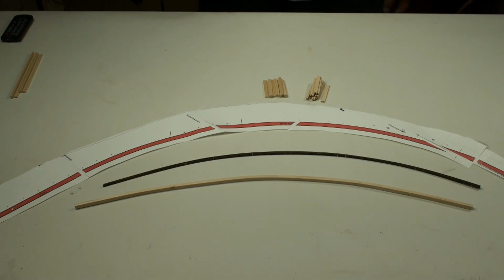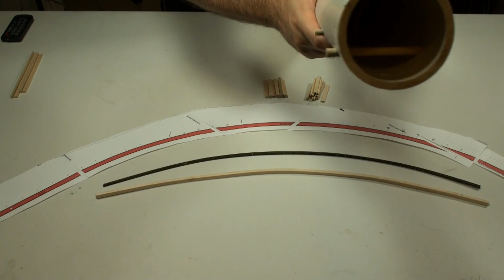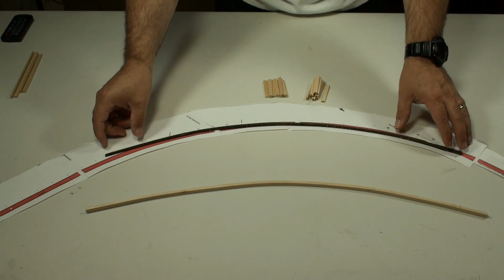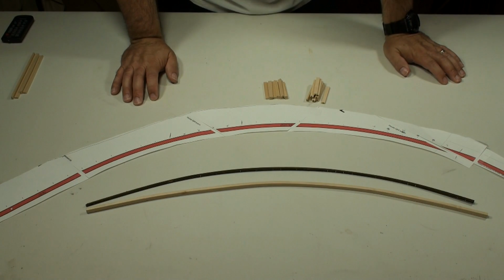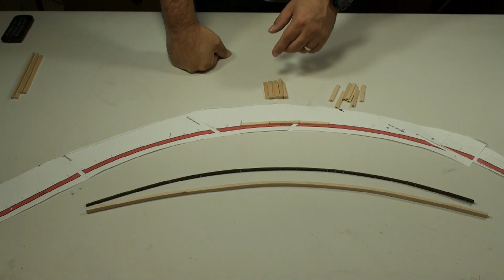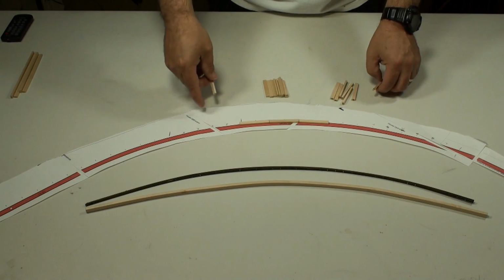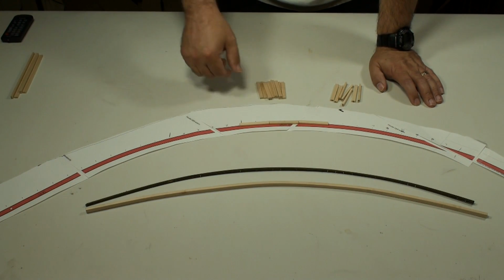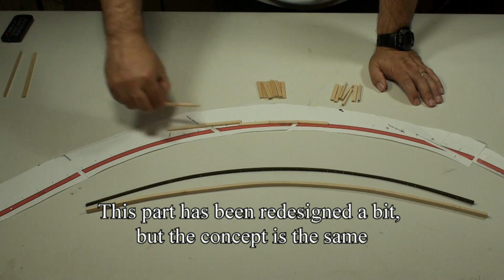How To - Make An N Scale Trestle - Part 5 - Making the Decking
In part 5 I show you how I designed and cut out the pieces for the stringers.  I go over some of the options I tried and which turned out to be the best idea for me.  This is the first half of Part 5, the second part is assembly of the decking.

Reference for calculating the size and angle of pieces in a polygon.  Use this to find the size of X based on your radius.